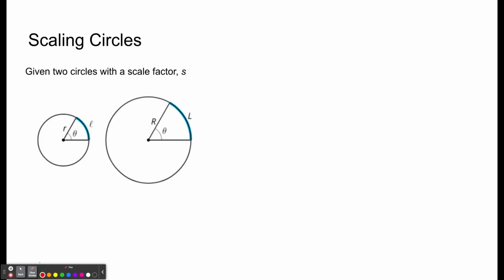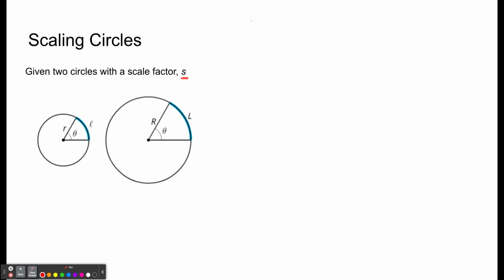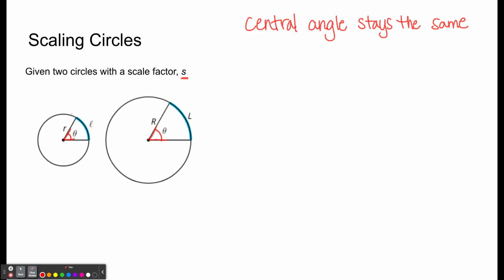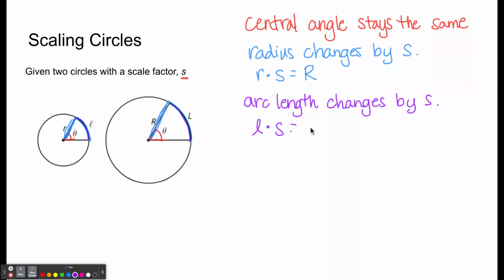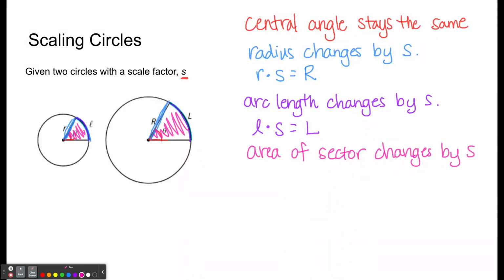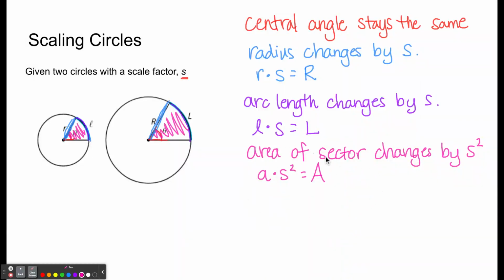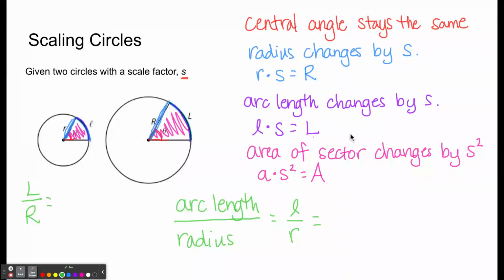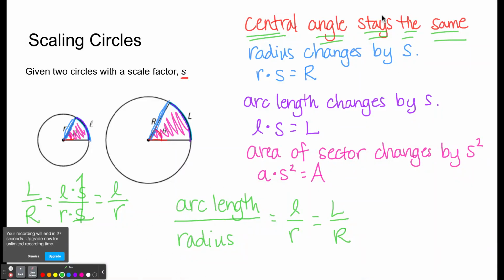Scaling Circles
How do the different parts of a circle change when we apply a dilation?